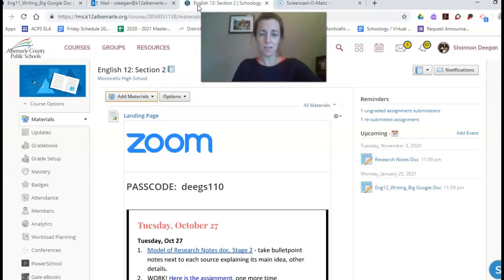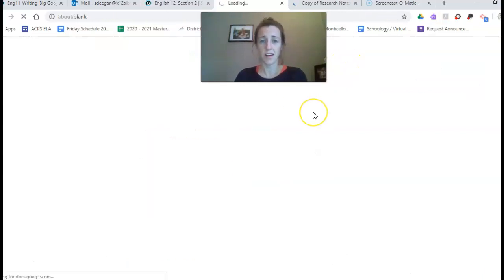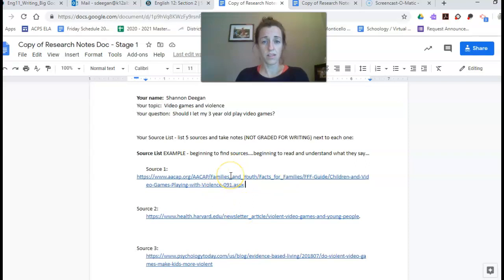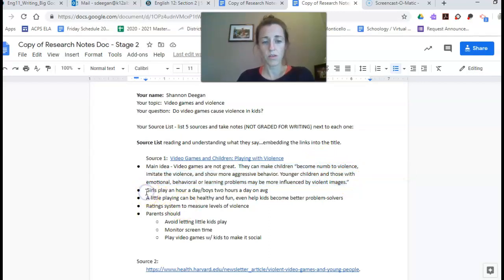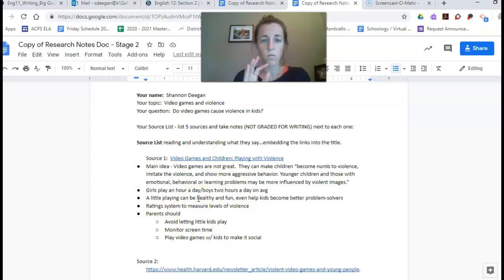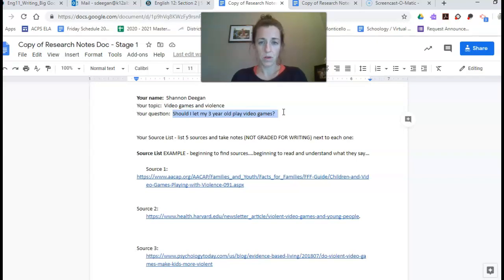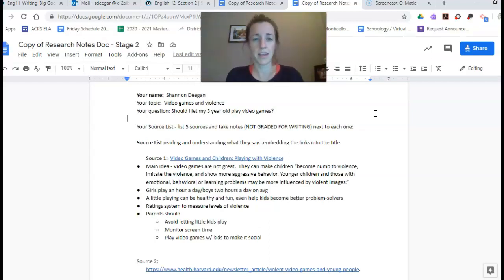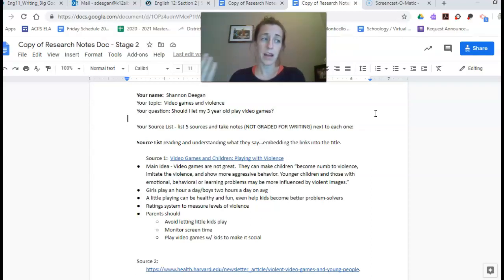Tuesday, Oct 27 (12)